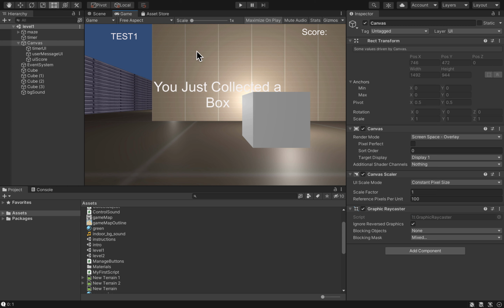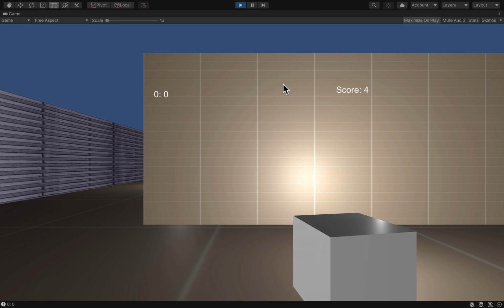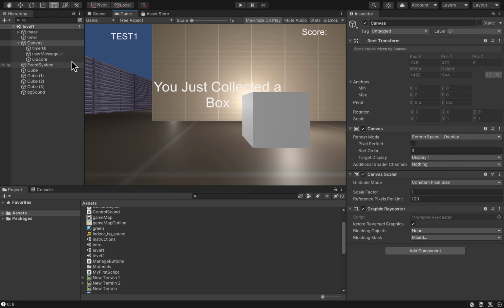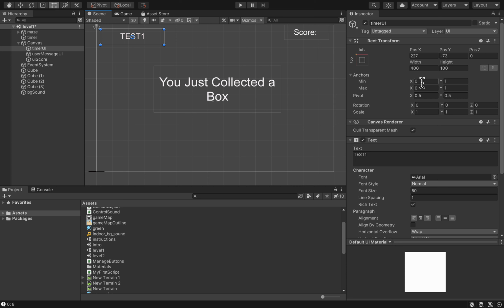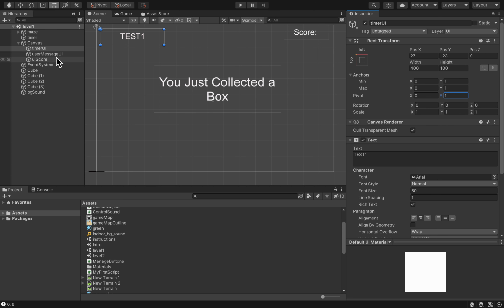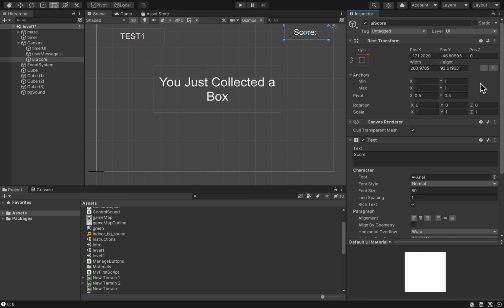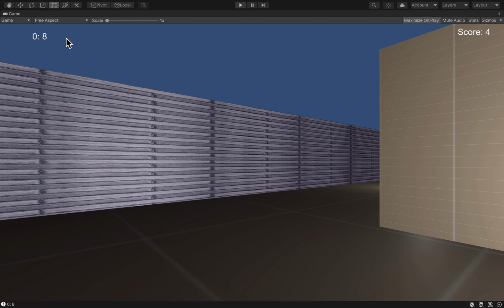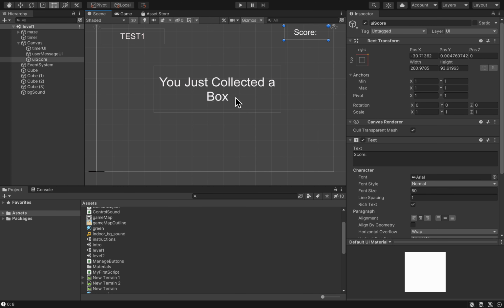44 - Game Development Tutorials | Unity from Zero to Proficiency | How to Anchor Text Onscreen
In this tutorial you will learn how to keep the text onscreen in the same location, even if the screen size changes,  using very easy steps!

- Collecting Objects.
- Using Triggers.
- Loading scenes.